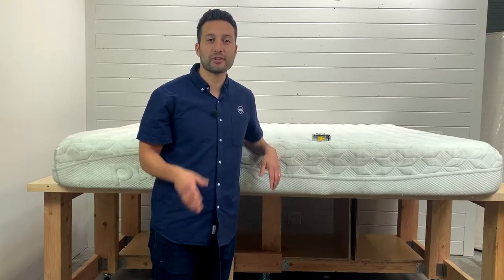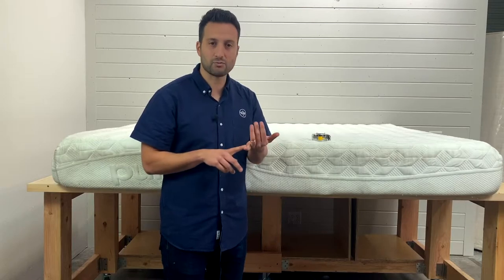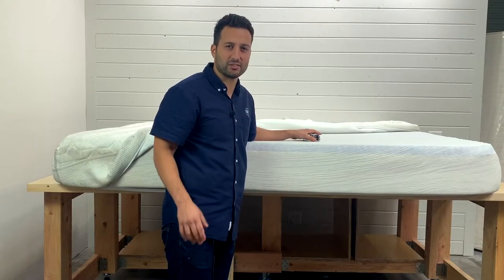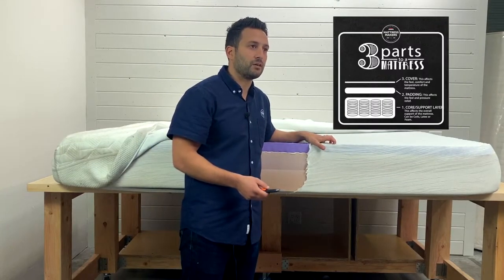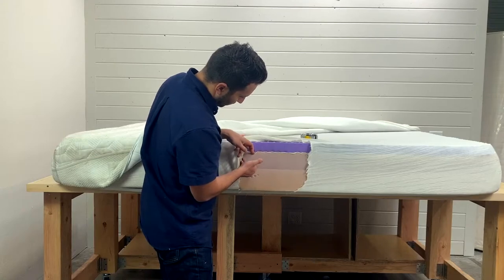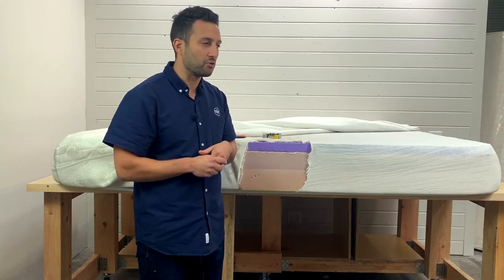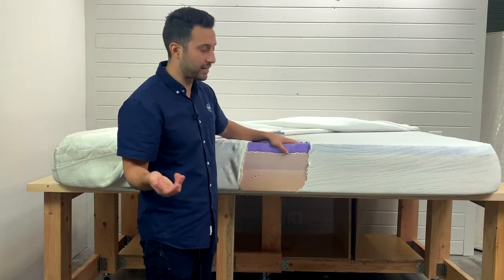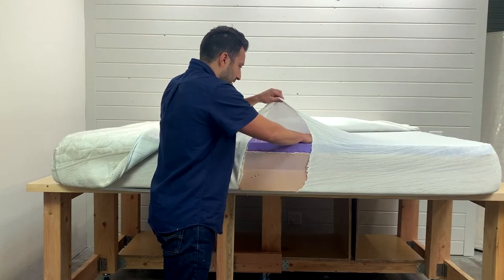The Anatomy of a Mattress: Purple Mattress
Purple is one of the most popular and fun mattress brands right now on the internet. In this episode, we dissect one and share with you our thoughts on what's going on the inside.

1 in Miramar @ 7919 Silverton Ave. Ste 412, San Diego 92126